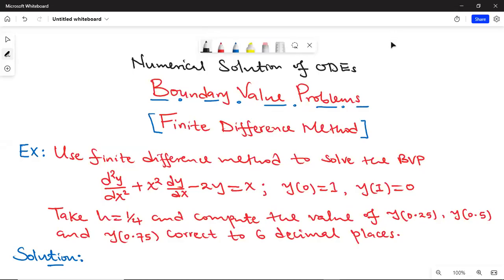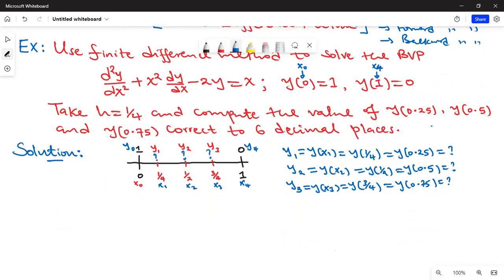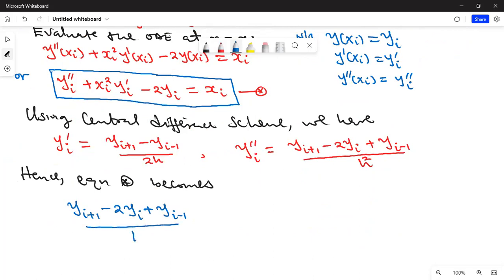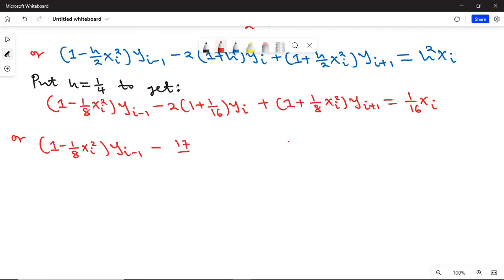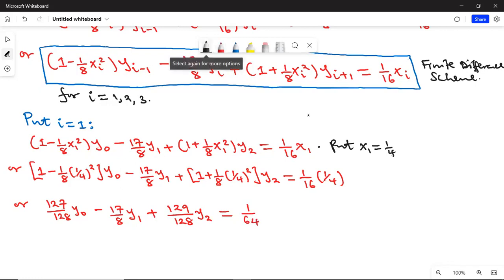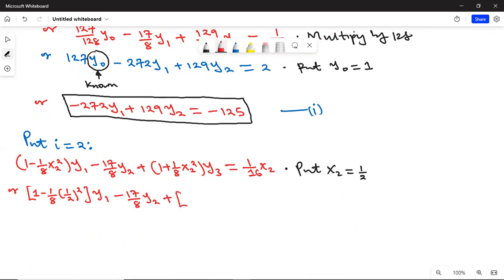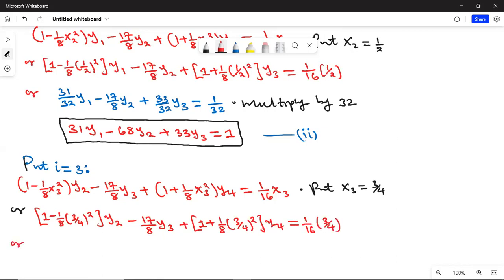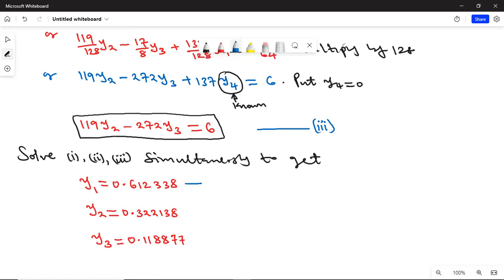Finite Difference Method: How to solve ODE numerically using FDM based on central difference scheme.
Main Topic: Numerical Solution of Ordinary Differential Equations:  Finite Difference Method.